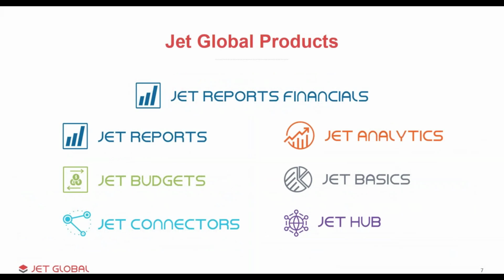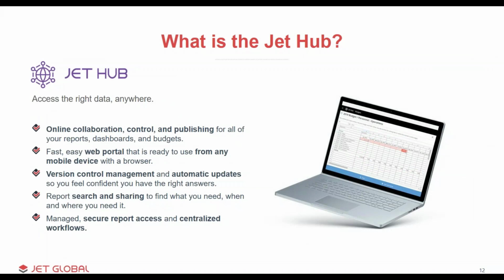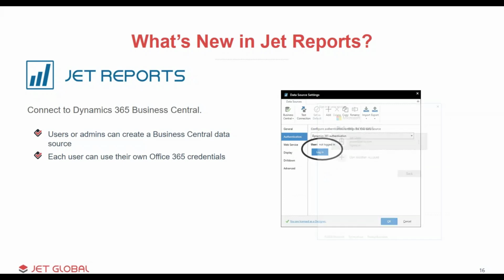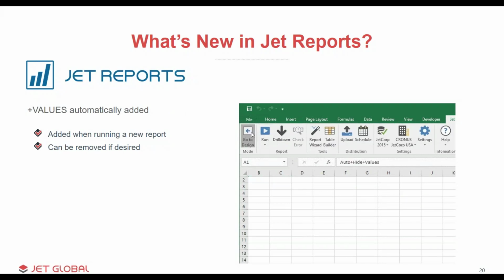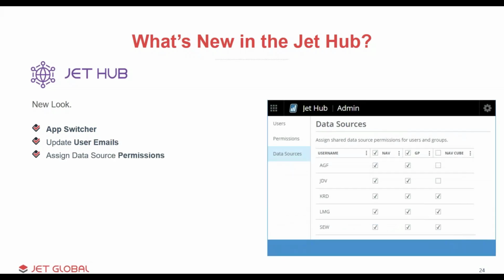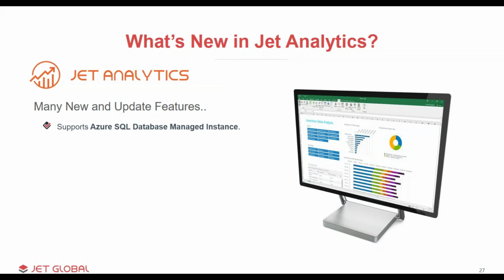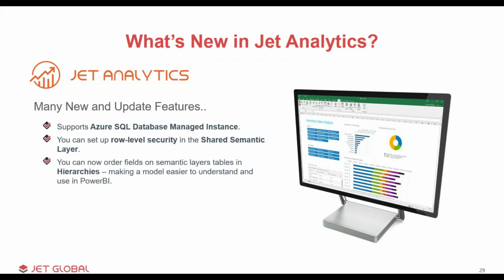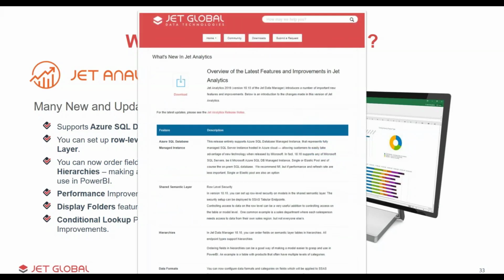November 2018 What's New in Jet 2019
The Jet Global 2019 products were released on October 1 and these updates are bulging at the seams with new features and enhancements.  Even faster reporting, updated user interfaces, a dedicated D365 Business Central connector, and expanded permission management within the Jet Hub are just some of the updates to Jet Reports (formerly Jet Professional) and Jet Analytics (formerly Jet Enterprise) shown in this video.  Remember, upgrades are always free (not to mention fast and easy) for customers current on their Jet  Annual Enhancement Plan (AEP)